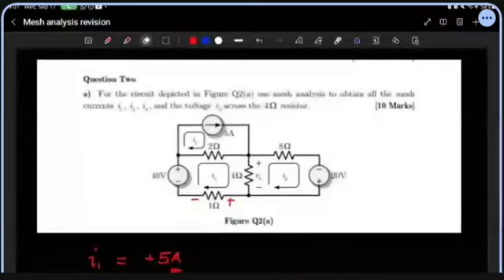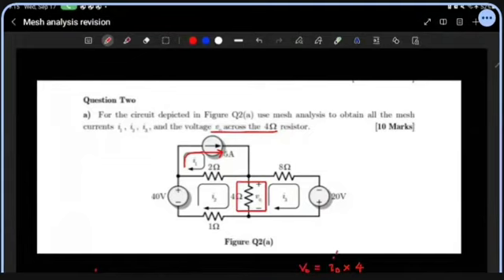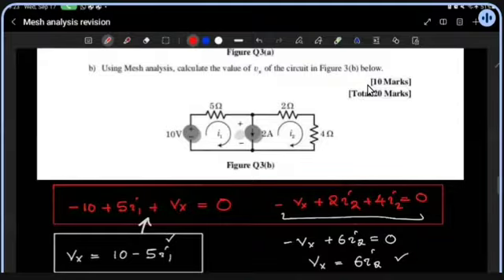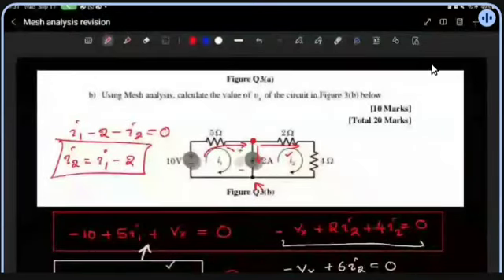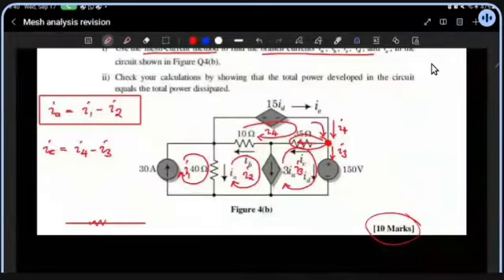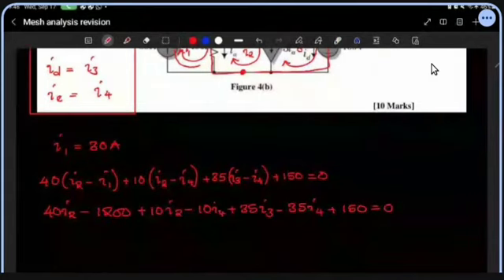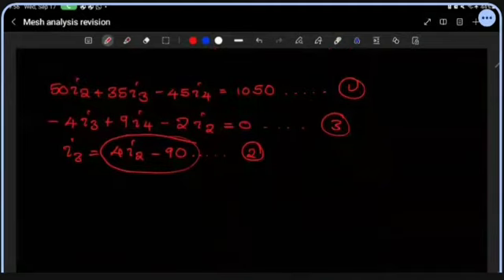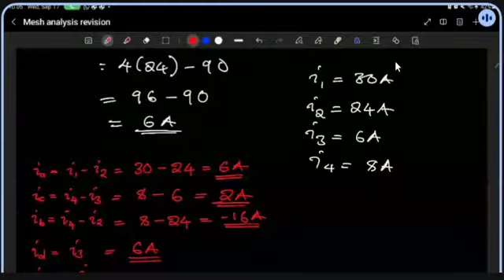Mesh Analysis Made Easy - Everything You Need to Know for Your Final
Struggling with mesh analysis?This is your one-stop, final revision guide to master the topic before your exam! We'll break down the entire process from start to finish, covering all the tricky parts so you can walk into your exam with confidence.